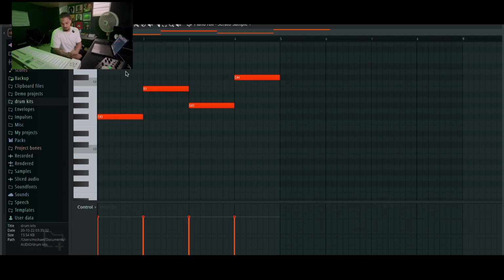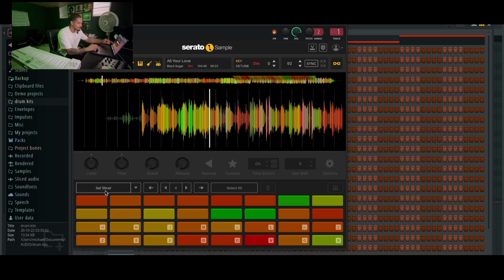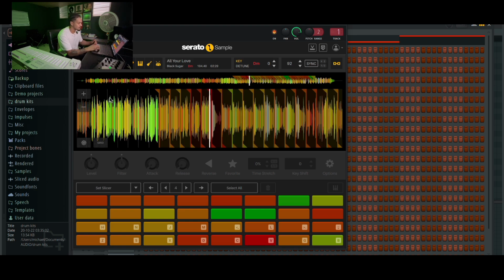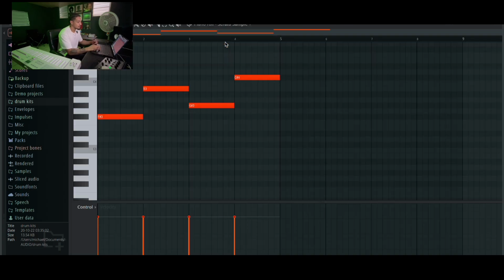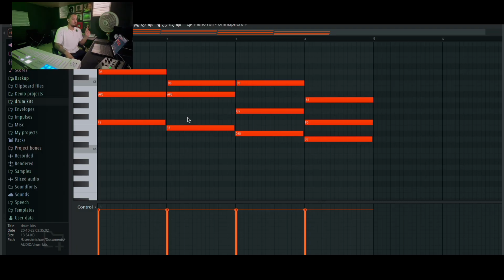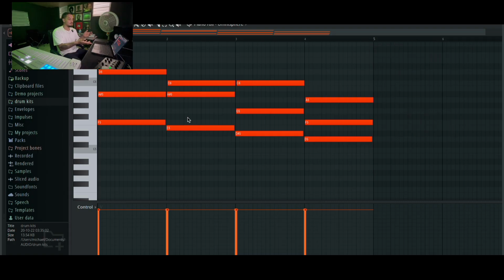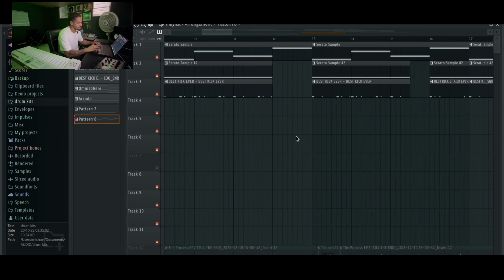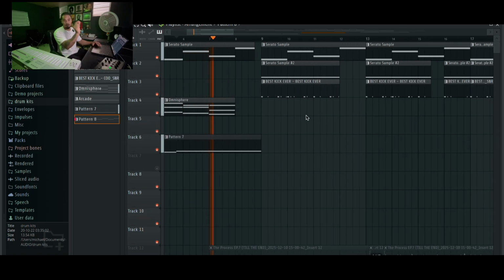MAKING A BOOM BAP BEAT (The Process Ep7)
TILL THE END

The process coming soon...